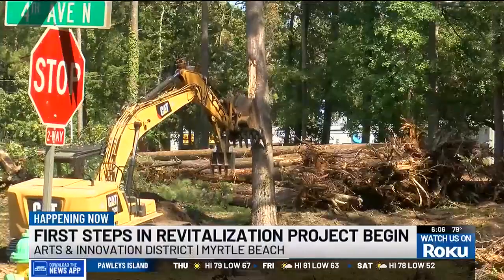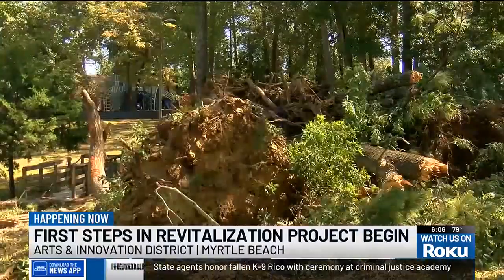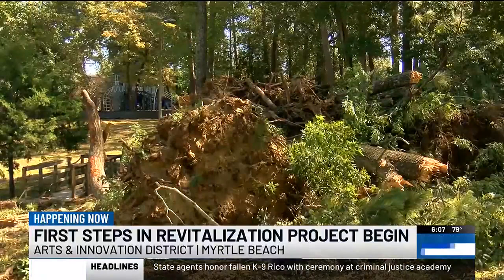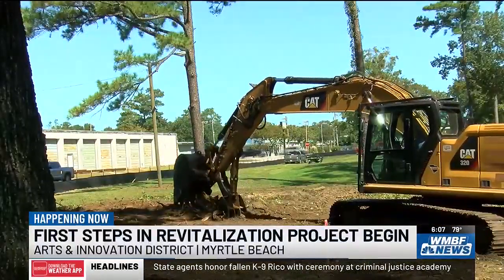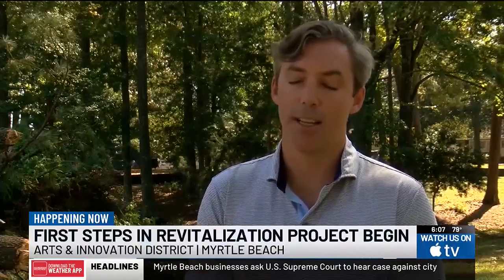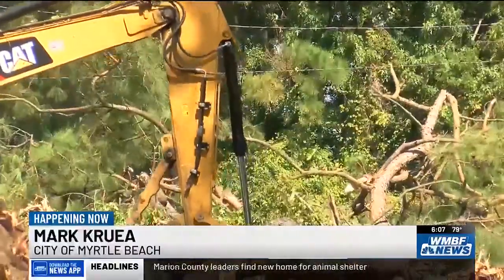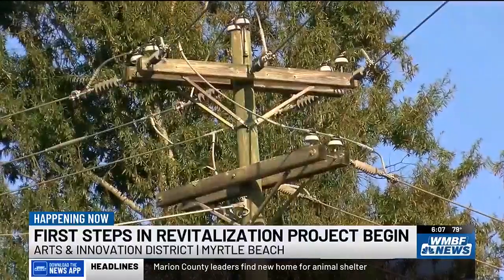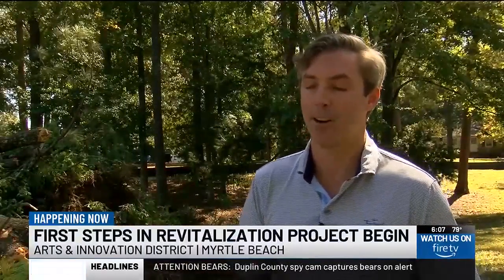Multi-million dollar stormwater project underway in Myrtle Beach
Multi-million dollar stormwater project underway for Arts & Innovation District